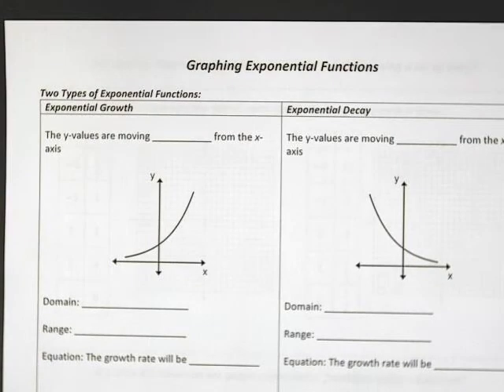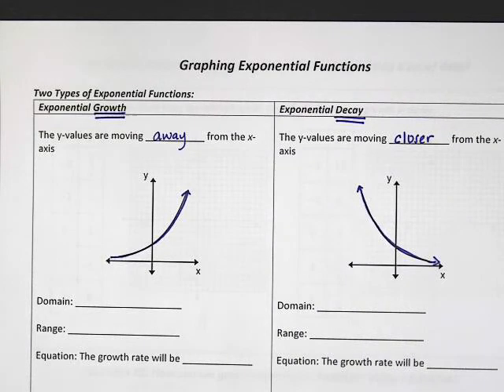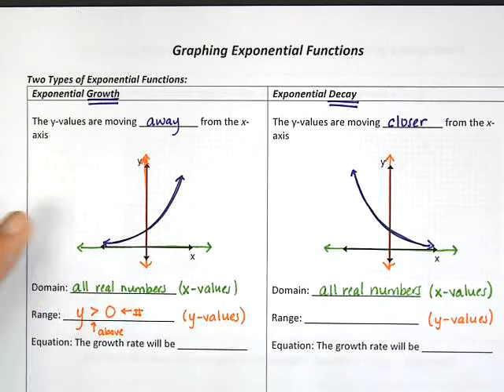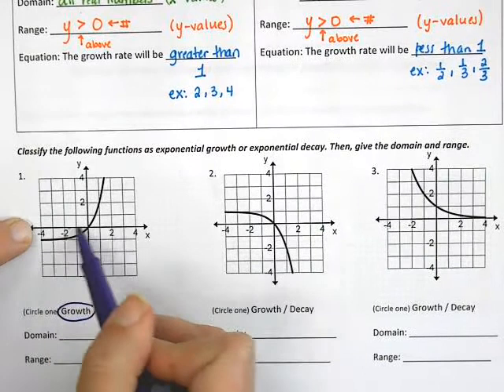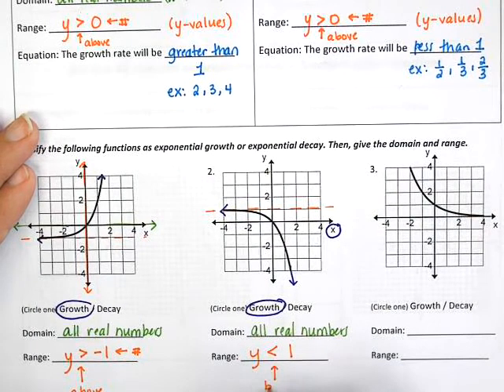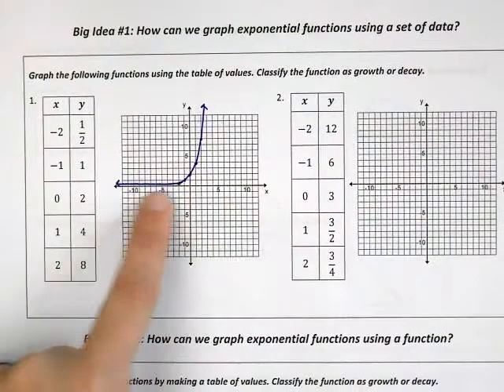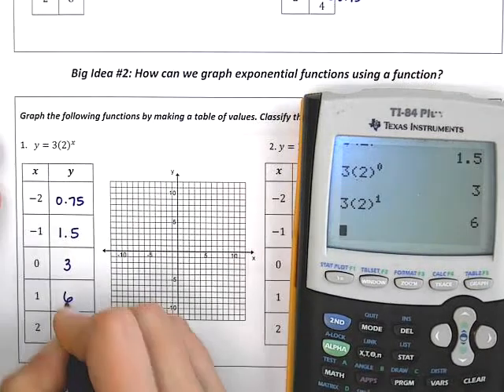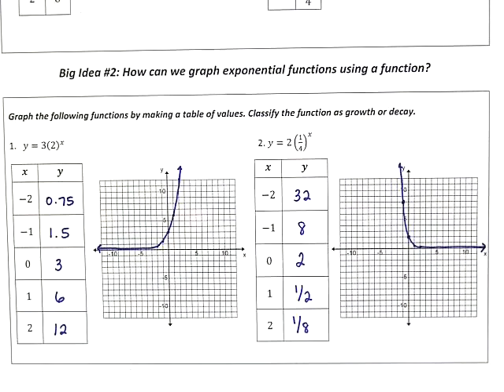Algebra 1 Graphing Exponential Functions Video